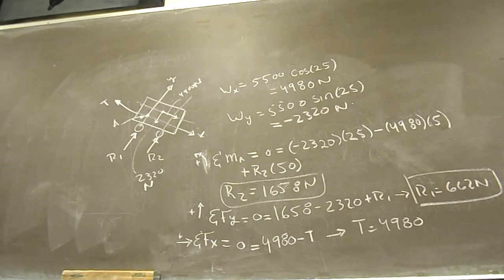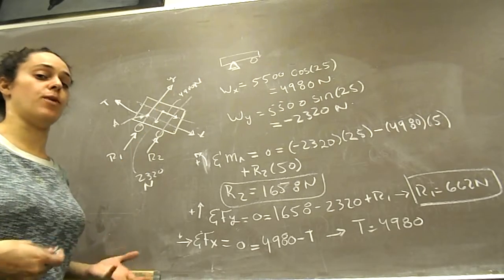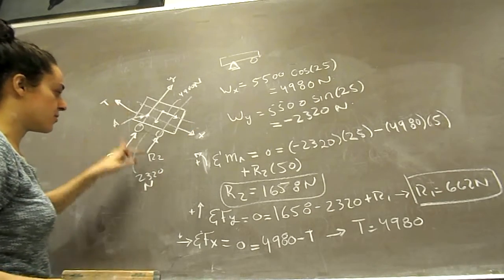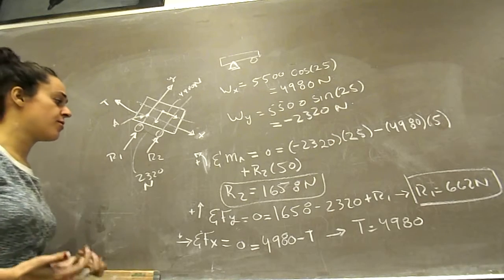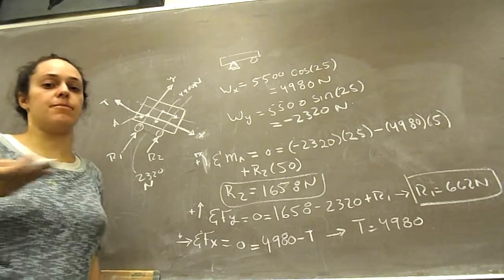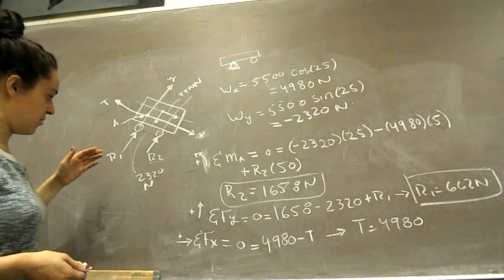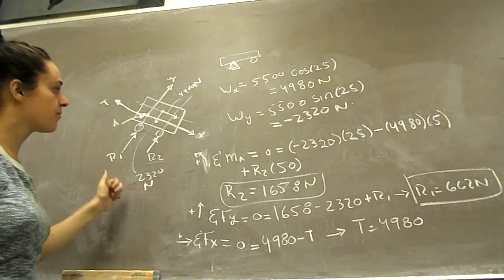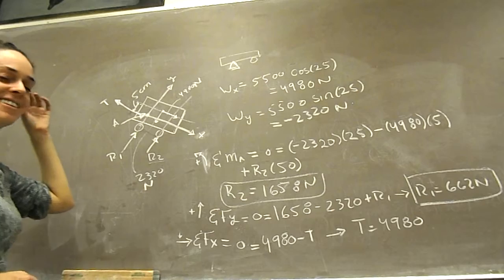Statics P2 parta